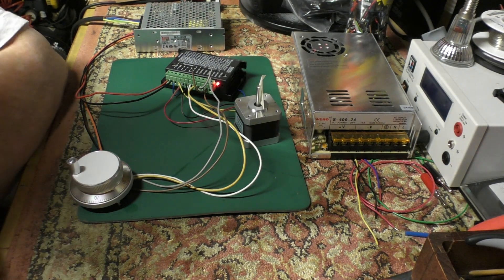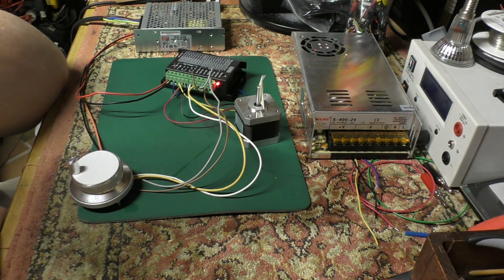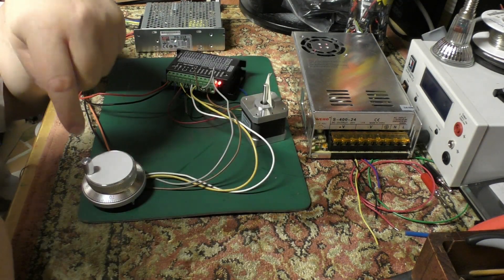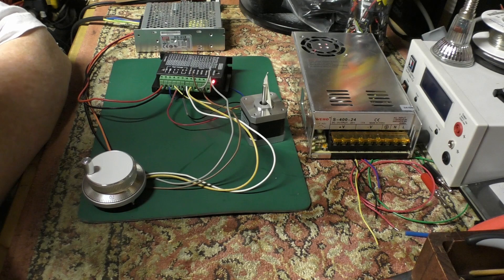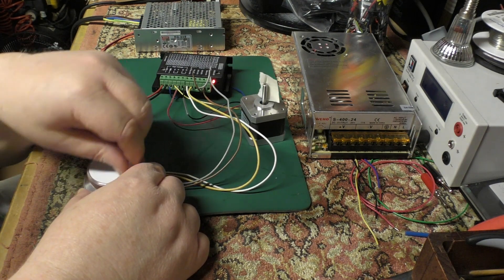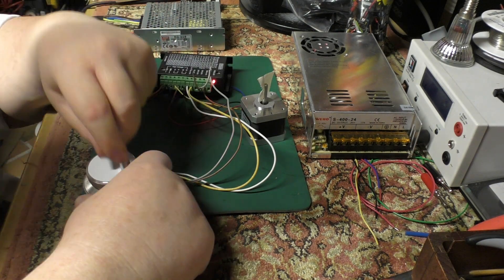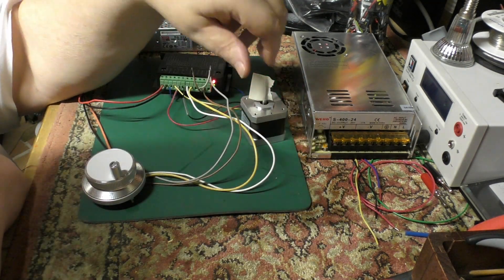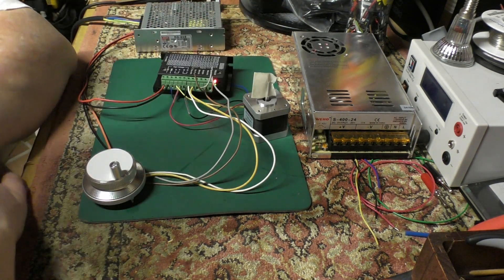Antenna Rotator Project - Need Some Help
My Wellbrook loop is jammed so rather than try to fix the dodgy rotator I fitted a while back I thought I'd have a go at something a bit more elegant using a stepper motor.   I don't need great accuracy and the loop will only ever rotate about 90 degrees, etc.   I need some help with how best to implement direction control from a rotary encoder - or any other thoughts on how best to do it.